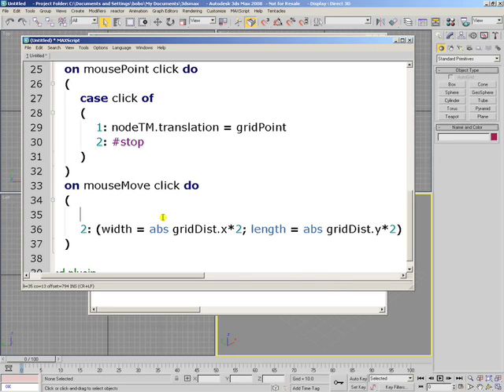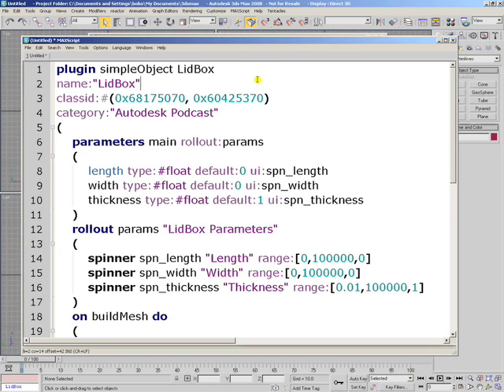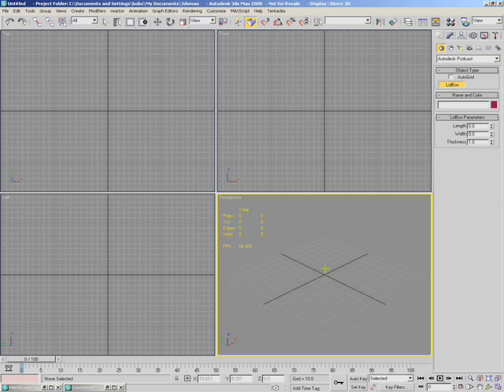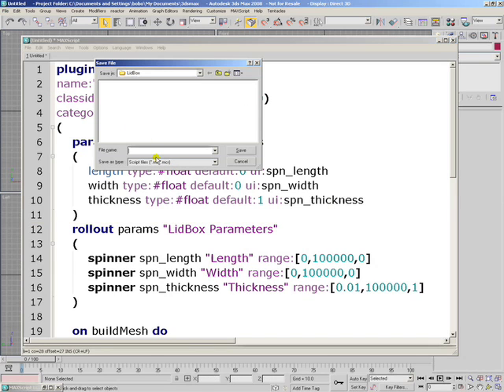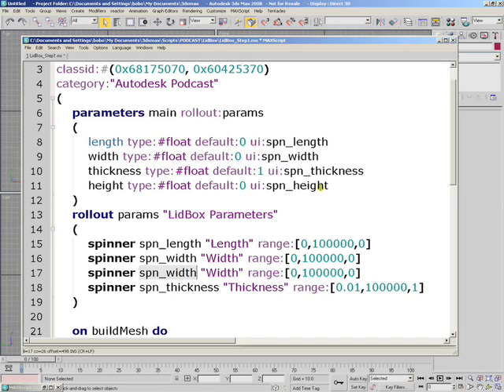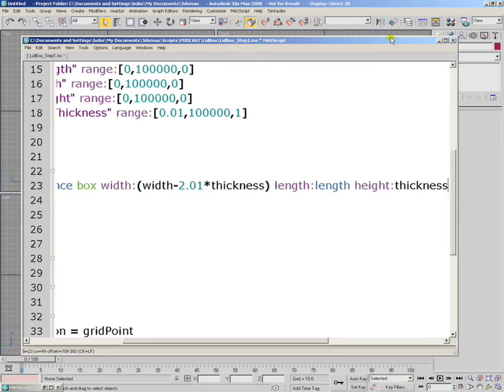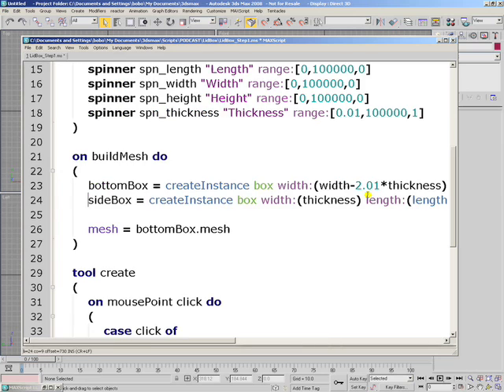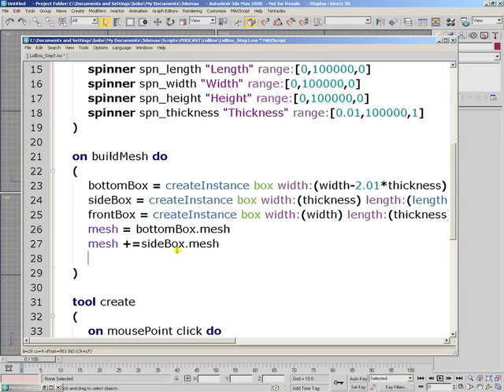MaxScript: Scripting a Plug-in Part 1b